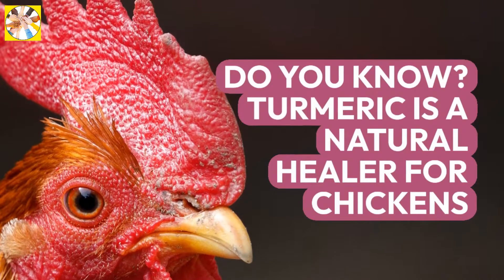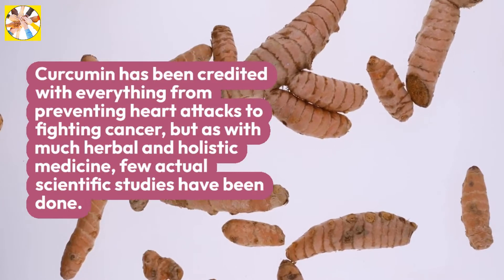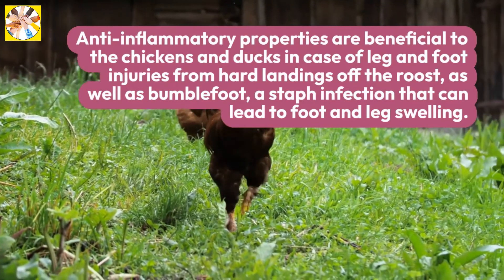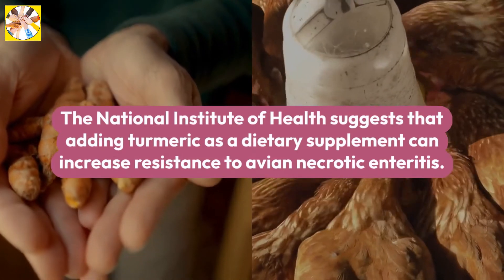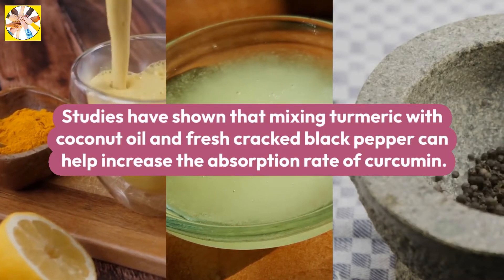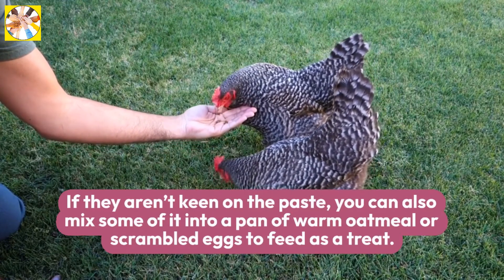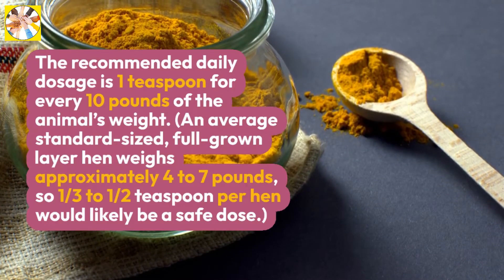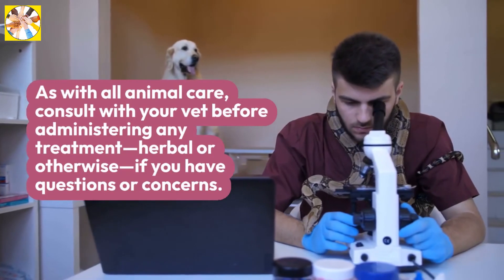DO YOU KNOW? TURMERIC IS A NATURAL HEALER FOR CHICKENS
Turmeric has anti-inflammatory properties. Commonly on the village level people usually give turmeric to their animals or pets in case of different health problems.
Anti-inflammatory properties are beneficial to the chickens and ducks in case of leg and foot injuries from hard landings off the roost, as well as bumblefoot, a staph infection that can lead to foot and leg swelling.
Turmeric is also thought to aid in the treatment of baby chicks or chickens suffering from wry necks, a condition that causes the bird to be unable to hold its head up, by providing Vitamins B and E.
Turmeric also aids in digestion and helps maintain healthy skin, eyes, and brain functions.
 It’s a powerful antioxidant and antiviral, which helps boost the immune system. The National Institute of Health suggests that adding turmeric as a dietary supplement can increase resistance to avian necrotic enteritis.
Applied topically, turmeric is a natural antiseptic, offering antibacterial properties, which also speed healing and helps repair damaged skin.
Making a salve of turmeric and honey—another natural wound healer should always keep in your chicken first-aid kit—could be beneficial when applied to a chicken’s injuries from pecking, a predator attack, a cut, or infection.